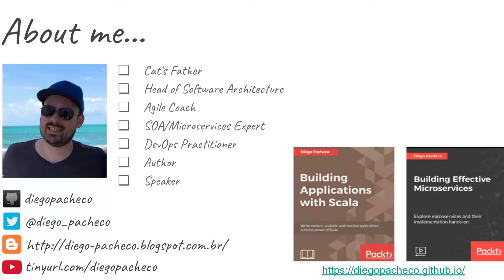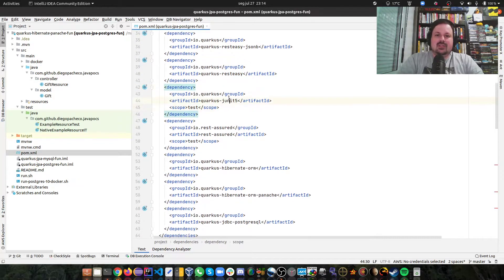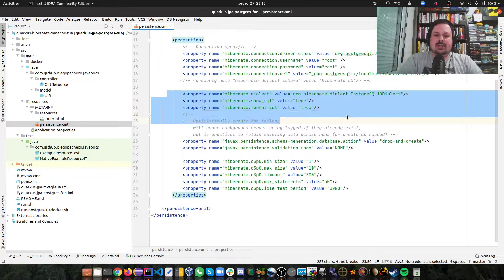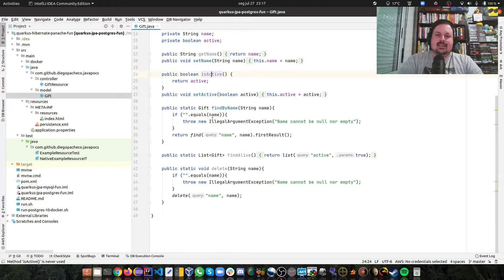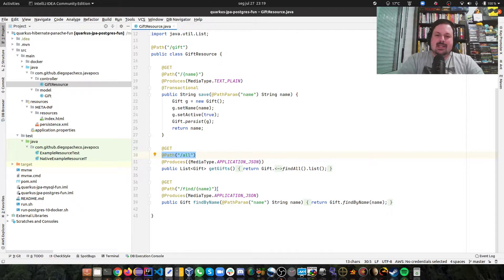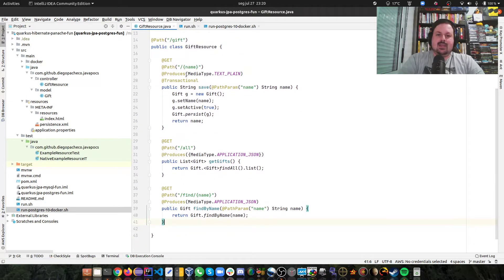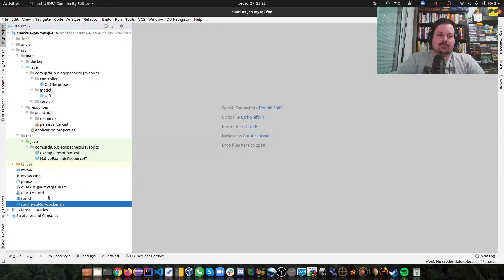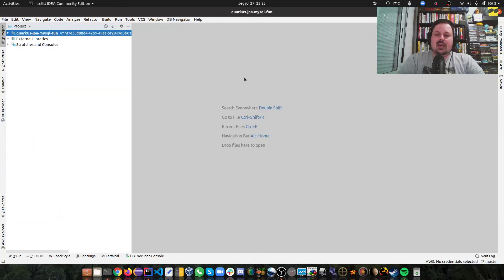Quarkus with Panache